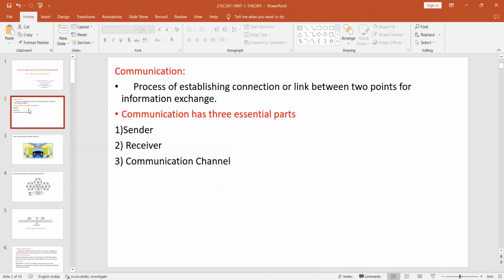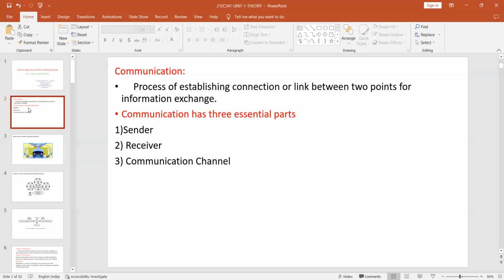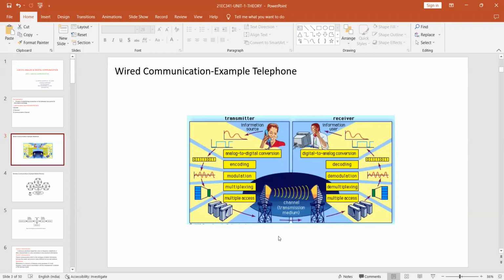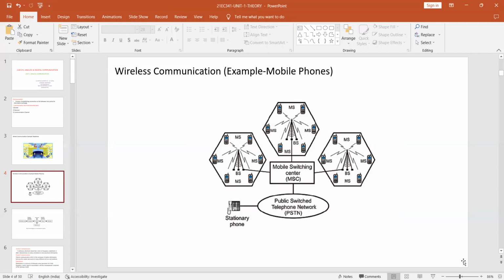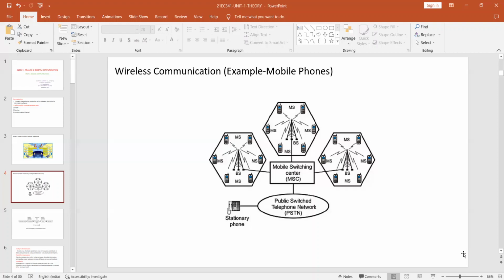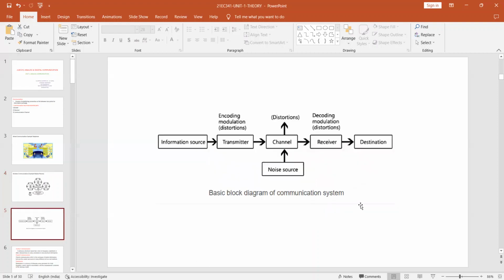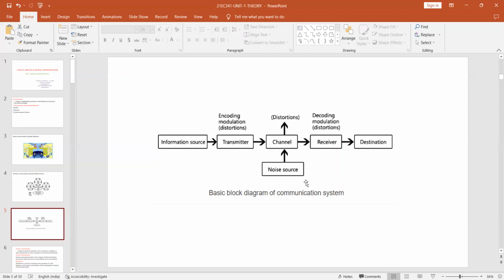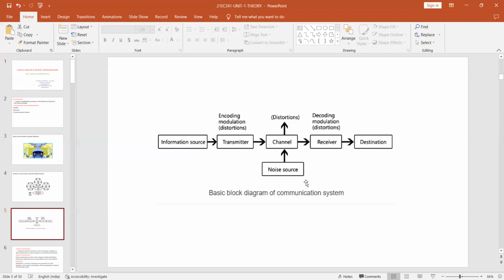INTRODUUCTION TO MODULATION( PART 1)